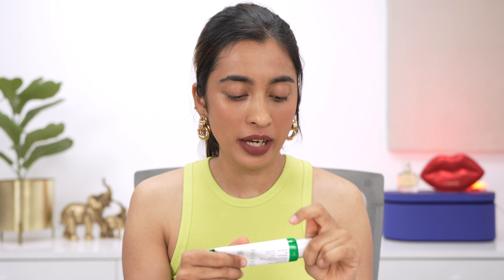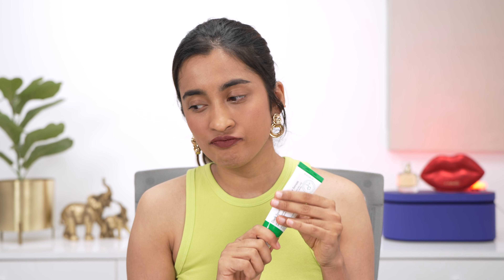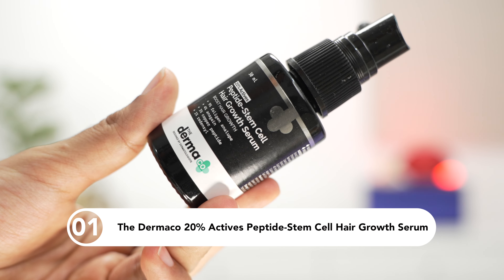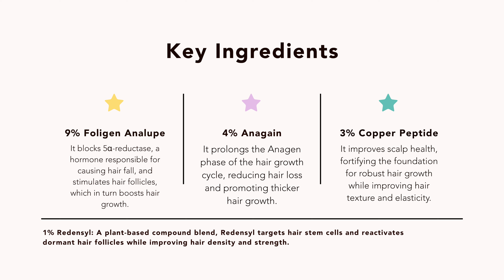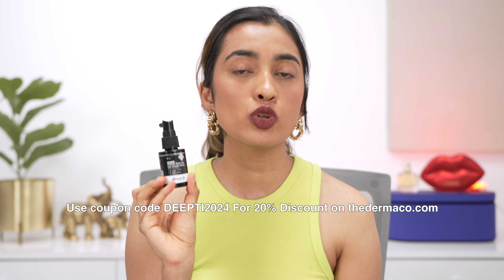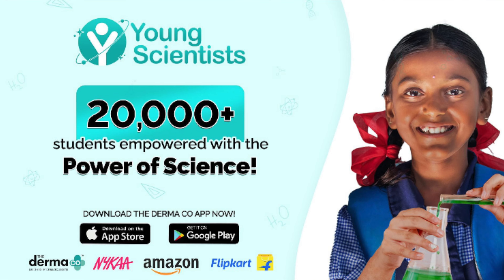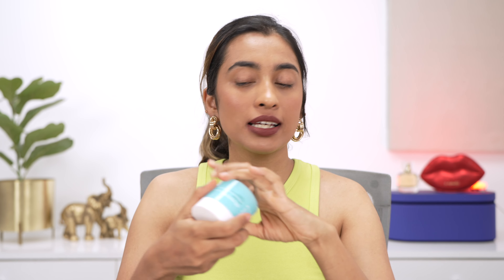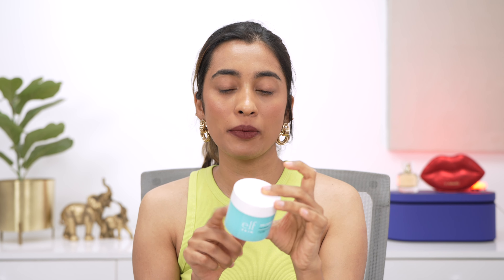New Skincare & Haircare products I tried What Worked & What Did not?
Check out The Derma Co's 20% Peptide Hair Growth Serum

Aqualogica Detan+ Dewy Sunscreen Spray SPF 50+ Pa UVA/B Protection |Oxybenzone Free
e.l.f. Cosmetics Holy Hydration Face Cream
Farmacy Beauty Healthy Skin Starter Kit (Cleansing Balm + 2% BHA Toner + Night Serum + Moisturizer)
Conscious Chemist Daily Dissolve Ultra Light Makeup Removal Oil Cleanser
The Face Shop All Clear Micellar All-In-One Face Wash With Hyaluronic Acid, Aha & Pha